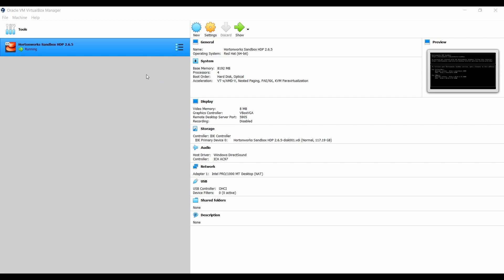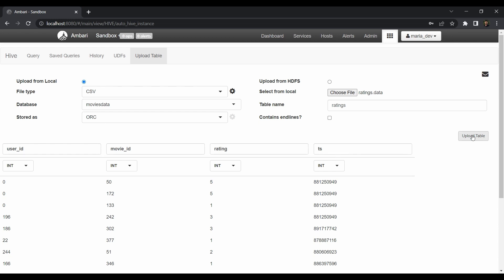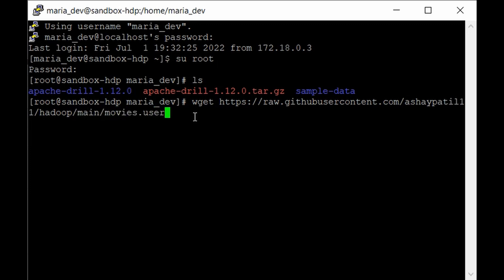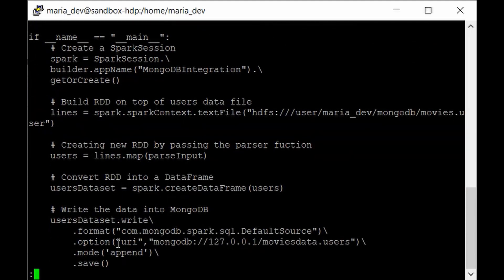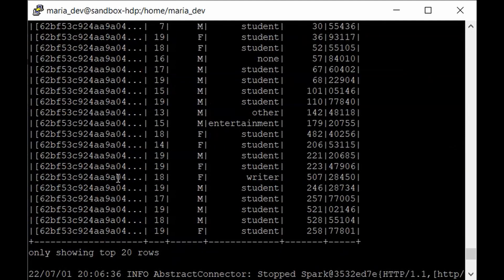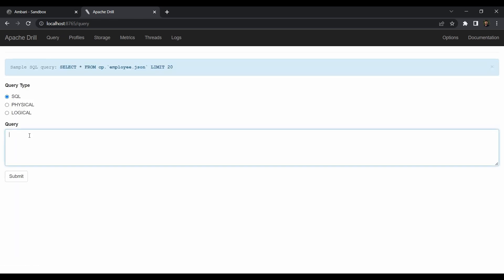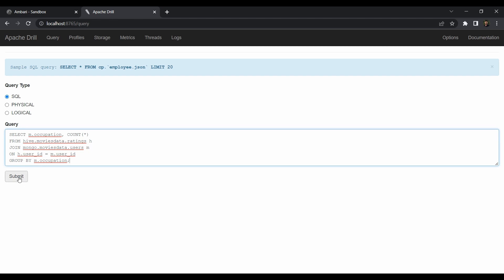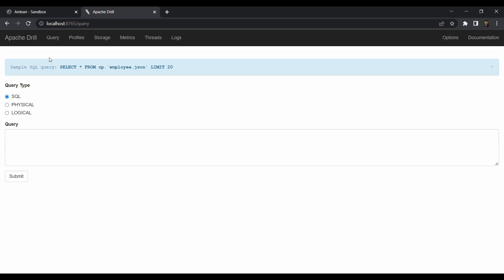Querying with Apache Drill Across Multiple Databases | Big Data Hadoop Tutorial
This lecture is all about Querying with Apache Drill Across Multiple Databases where we have loaded the data in MongoDB and Hive and query it on Apache Drill to run JOIN operation. Below are the commands to get the required data files and scripts for this lecture. Also you can refer the installation steps given below to setup the Drill on your HDP Sandbox.

hadoop fs -mkdir /user/maria_dev/mongodb

hadoop fs -copyFromLocal movies.user /user/maria_dev/mongodb/movies.user

export SPARK_MAJOR_VERSION=2

spark-submit --packages org.mongodb.spark:mongo-spark-connector_2.11:2.3.2 mongospark.py

cd apache-drill-1.12.0

In the previous lecture we have seen  installing Apache Drill on HDP Sandbox where we have downloaded the .tar file for Drill 1.12.0 version which is suitable for Apache Hive which is preinstalled on our HDP Sandbox and then we have started the Drill service on the specified port to get access for Drill through the web browser. We have also enabled the MongoDB and Hive services and configured the Apache Hive Metastore URL.

Below are the commands to install Drill on the HDP Sandbox:

su root

tar -xvf apache-drill-1.12.0.tar.gz

cd apache-drill-1.12.0

bin/drillbit.sh start -Ddrill.exec.port=8765

if above doesn't work give this (bin/drillbit.sh start -Ddrill.exec.http.port=8765 )

For setting up hive give in update like:

"hive.metastore.urls": "thrift://localhost:9083"

Audience

Prerequisites

Channel Description-